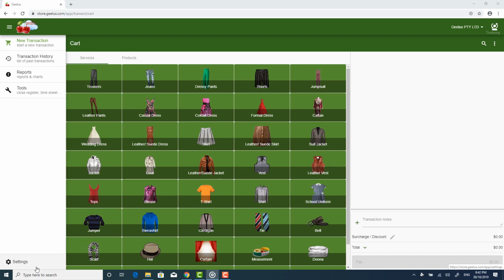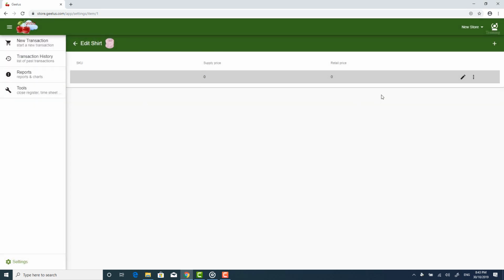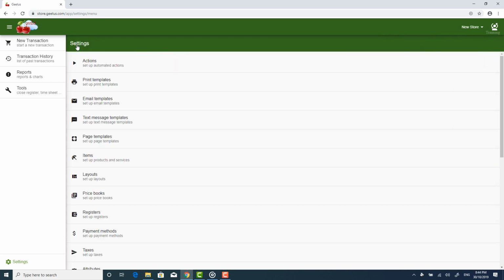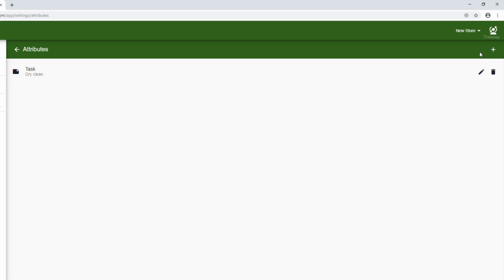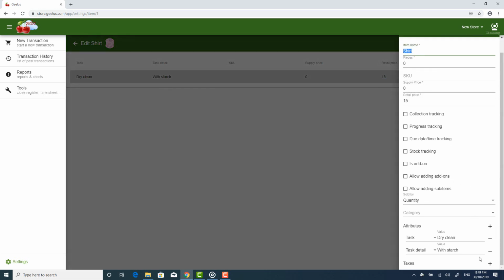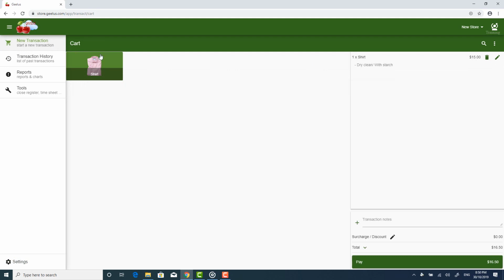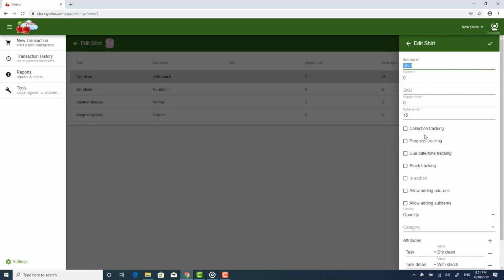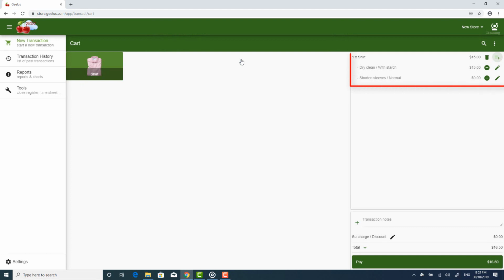Setting up products and services part 2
This video is the second video about setting up products and prices in Geelus POS system. Video starts a brand new store and demonstrates how to add products or services, register, layout and taxes.

This video is highly recommended for all dry cleaning or clothing alterations that want to have a deep understanding of their options for setting up the software different than what we provide as the default setup.